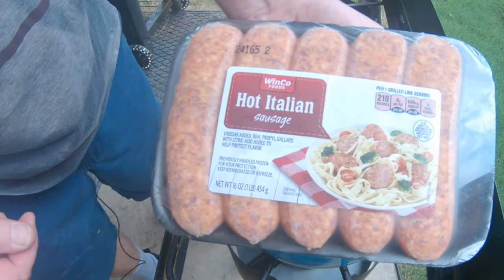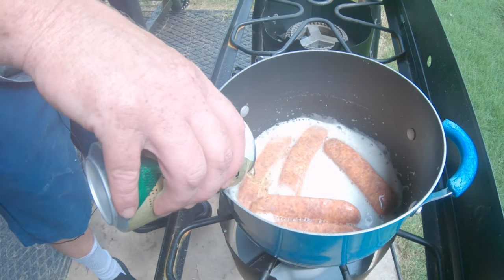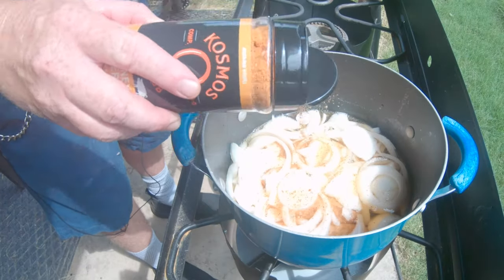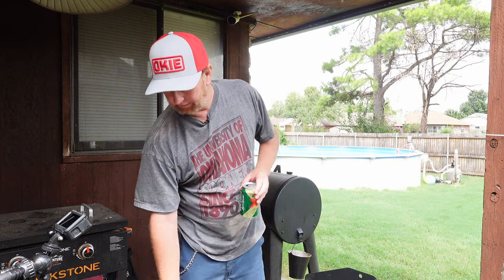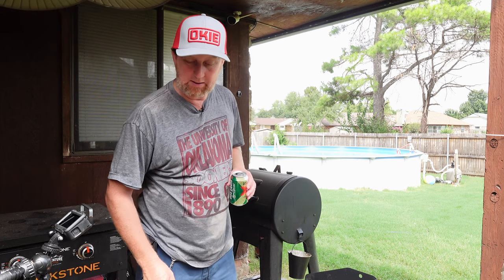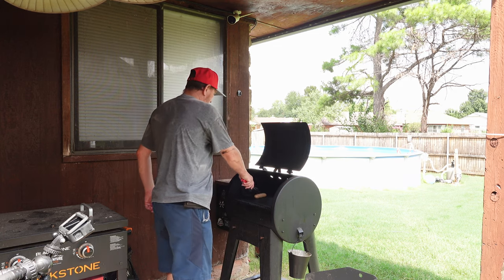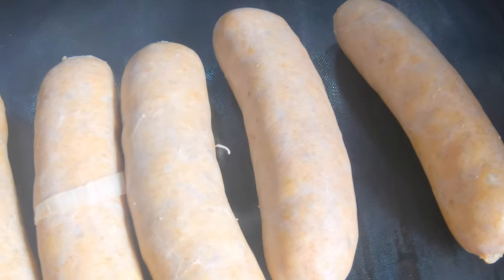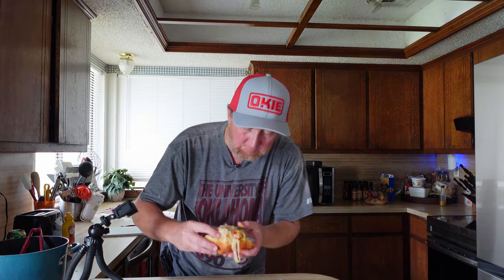Beer Braised Italian Brats on the Grill: Perfect for Any Cookout!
Join me as I fire up the grill and take Italian brats to the next level with a rich beer braise. Watch as these flavorful sausages soak up all the goodness of the brew, creating a mouthwatering dish that's perfect for any outdoor gathering. Grab a cold one and enjoy!